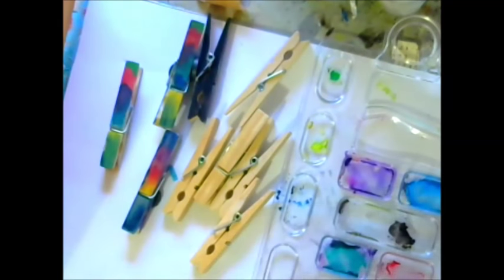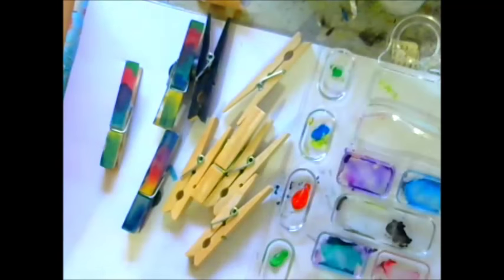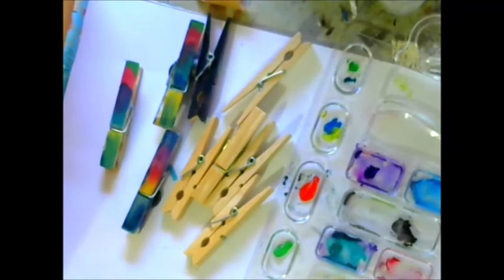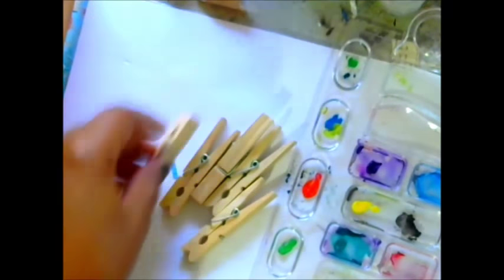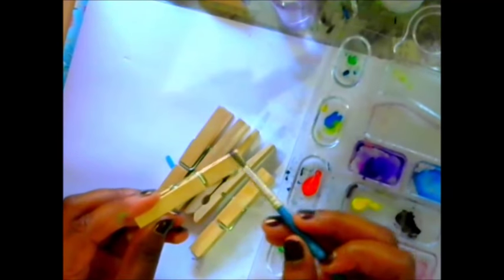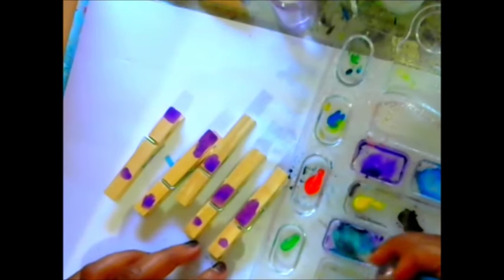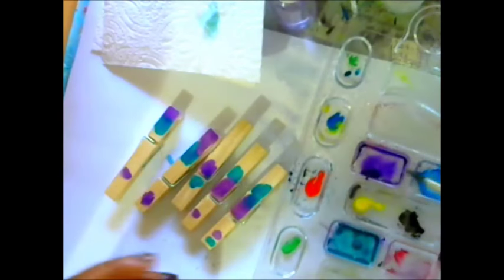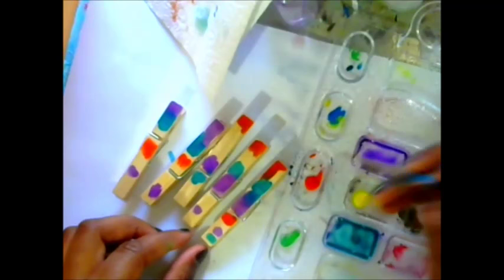How to make Watercolor clothespin Magnets / DIY Watercolor Magnets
In this video we will  create Watercolor clothespin Magnets

Reach me by mail Here :)
Shemi Dixon
1182 Laredo Street